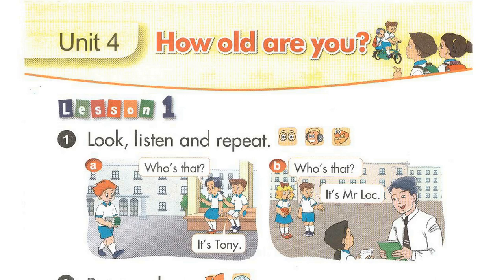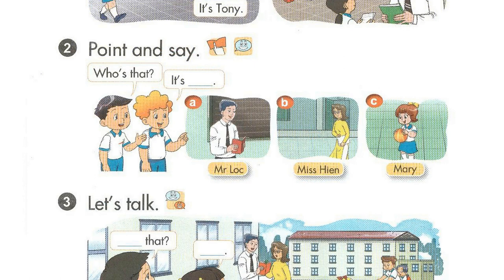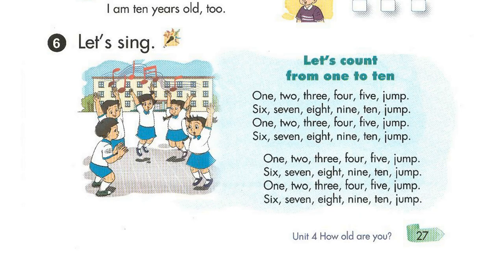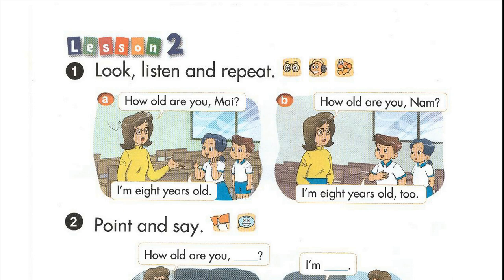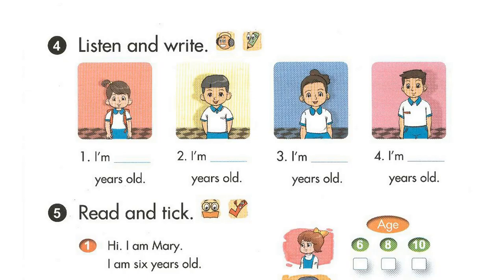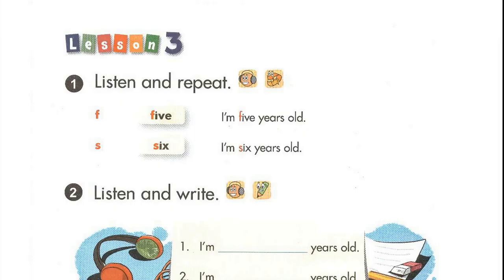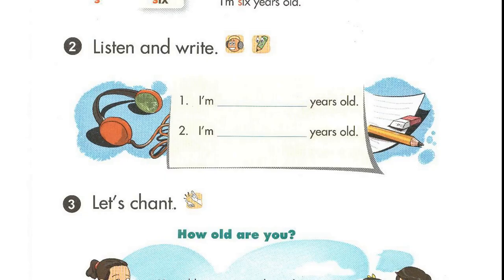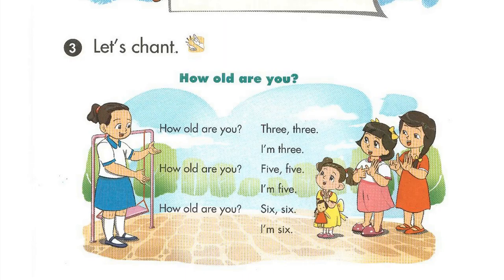Nghe Tiếng Anh Lớp 3 Unit 4 Full